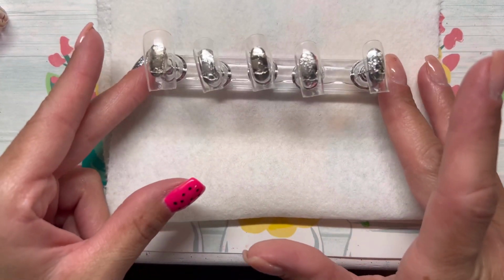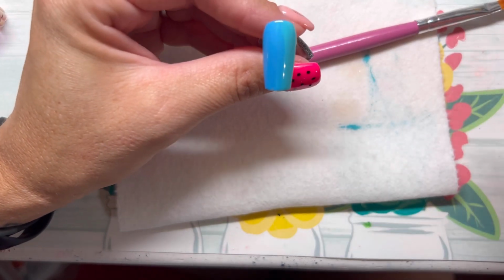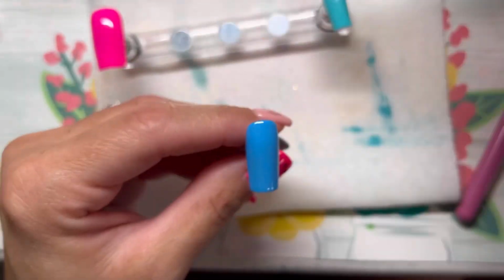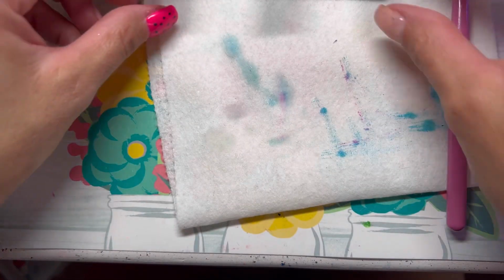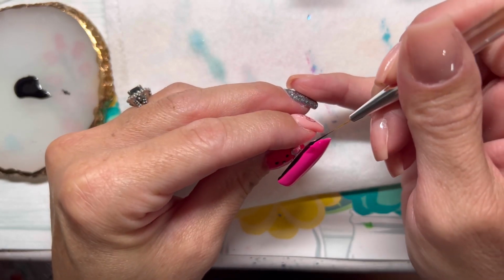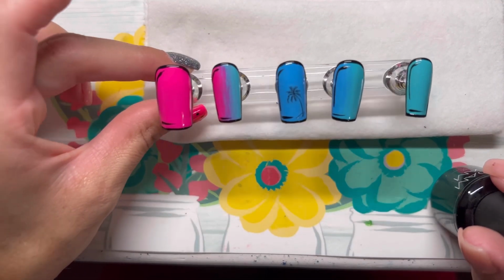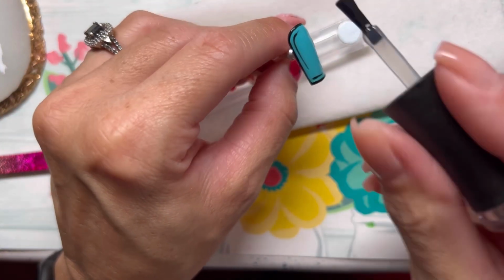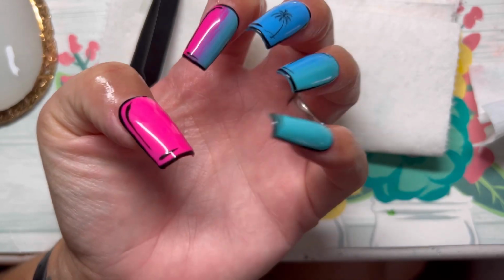Bright and Fun Press On Nails| Vertical Ombré| Pop Art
In Today’s video I am going to create a fun press on set. I have been practicing my ombré technique so I chose to do a vertical ombré on a couple of nails…and let’s not forget how much I LOVE the pop art trend. So I combined them. I hope you enjoy. I am in love with these colors together and with how this set turned out. Let me know what you think!

Products Used: Madam Glam
Floris
Aqua Blue
Bésame
Reality Check

Amber35

I hope you enjoyed. I appreciate you taking the time out of your busy schedule to watch me. I appreciate your support!

Be sure to follow me on both Instagram and Facebook at amberdipsalot

Check out other offers I have available for you to save some coins…

SHADOW saves you 10%

AMBERSCHULER20

Amber35

Hippie Runner tees:

AMBERDIPSALOT
for savings at checkout.

Code: AMBERDIPSALO